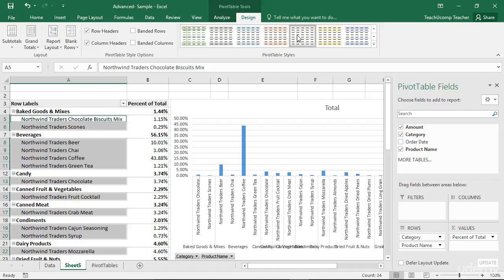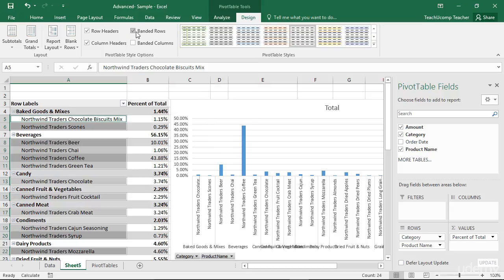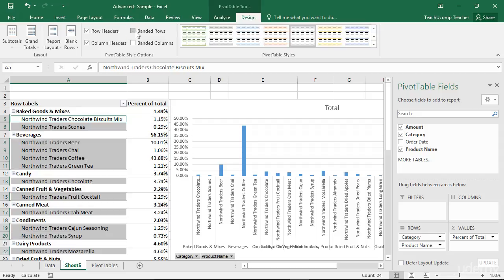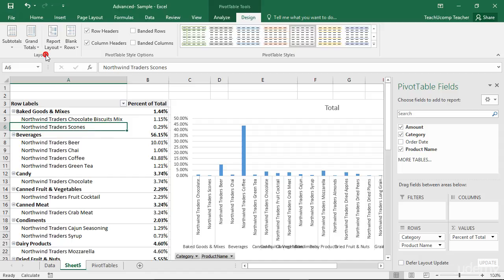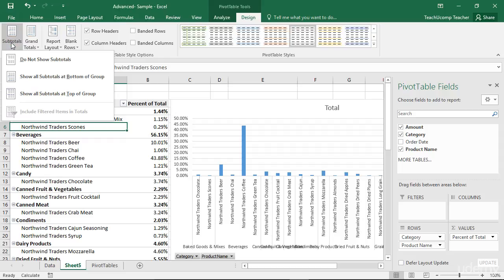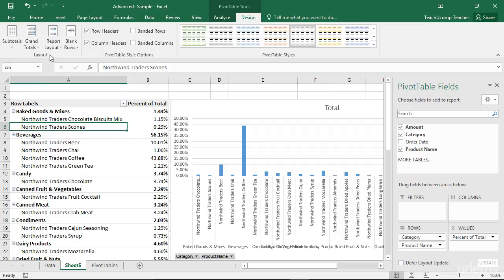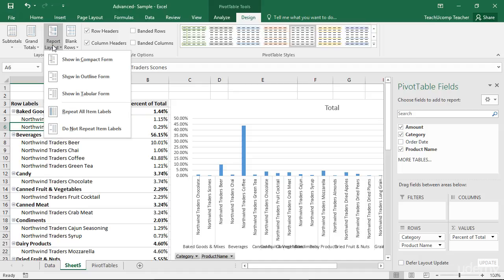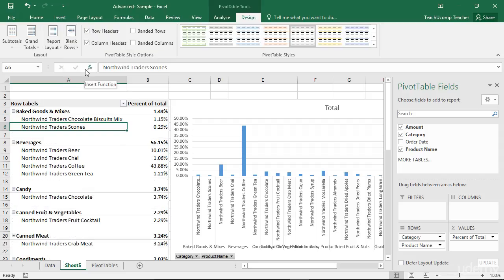Formatting Pivot Tables in Excel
Formatting Pivot Tables in Excel Sheet